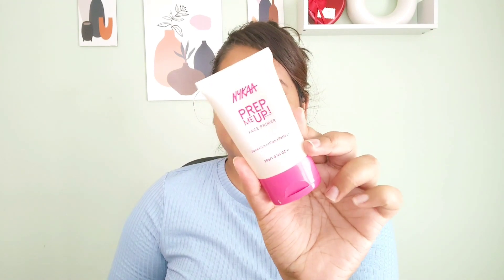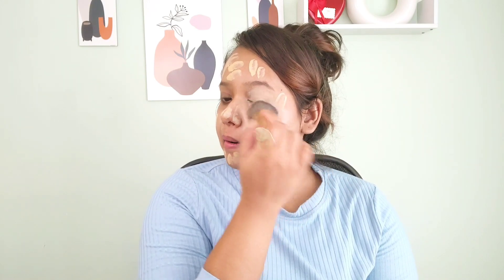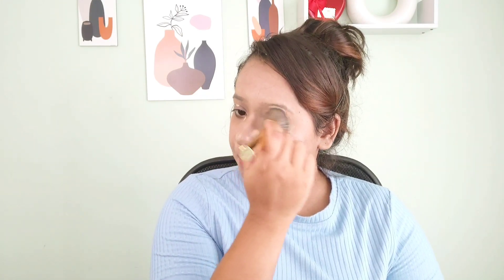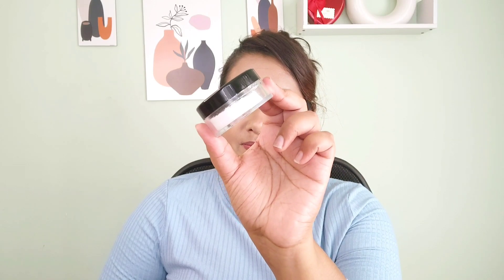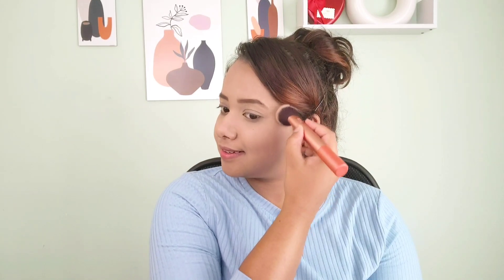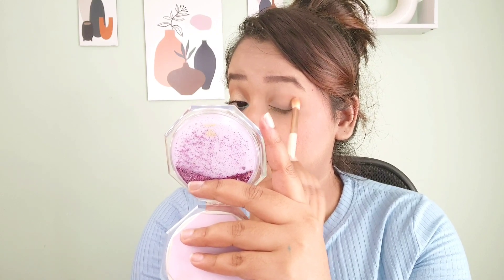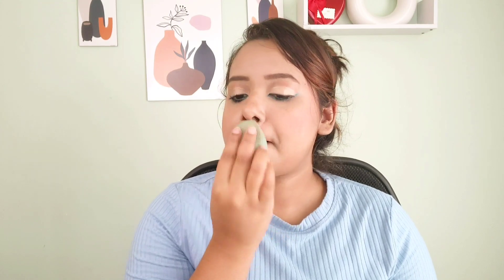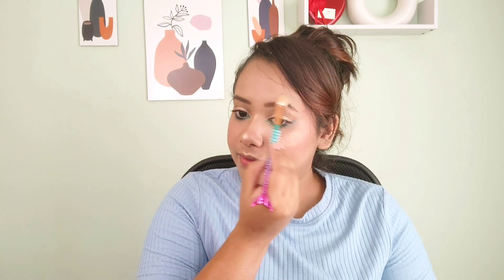পয়লা বৈশাখ Special Makeup Look | Summer Friendly Easy Makeup Tutorial For Poila Baisakh | Deblina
Hello everyone,
Today i am going to share another Festive Season Special Makeup Tutorial.

In Today's Video I have shared a simple & Summer Friendly makeup look which is perfectly suitable at day time using only affordable products.

Here's the products list :

If you like the video do give thumbs up, subscribe to my channel (it's a free subscription), do share my videos, and press the bell icon to get notifications for my all upcoming videos.

Take care everyone and be safe.
See you all on my next video.